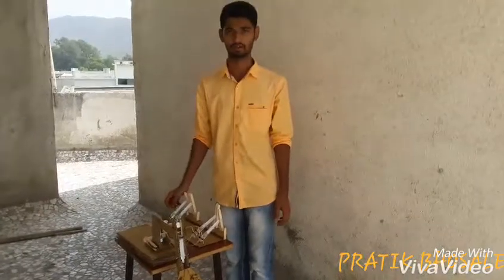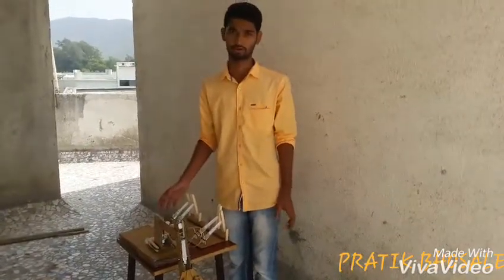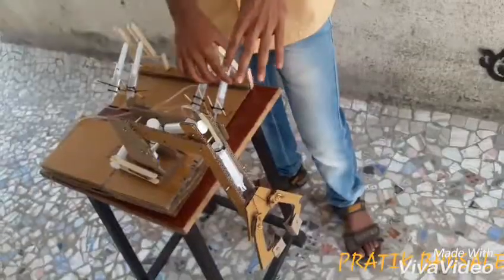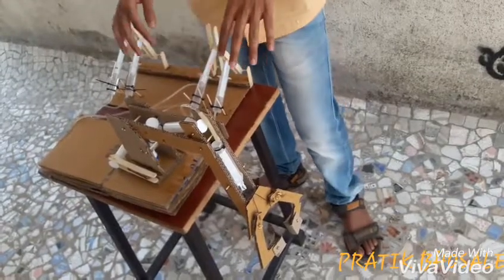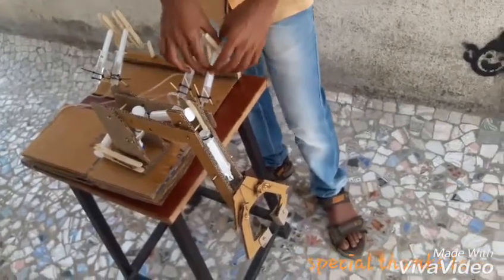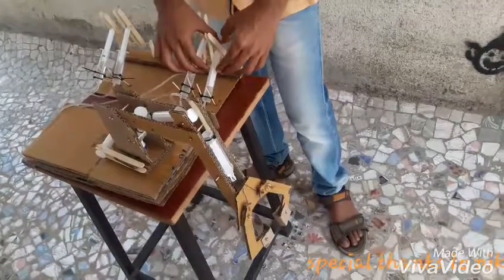Syringe operated crane hand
It is a mini project base on hydraulic pressure..